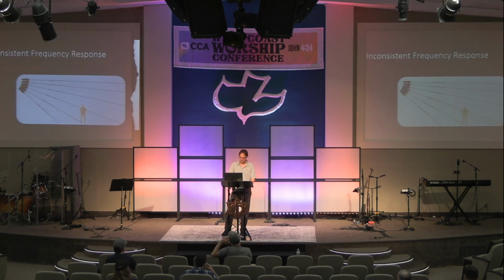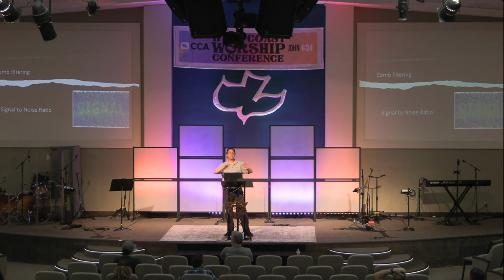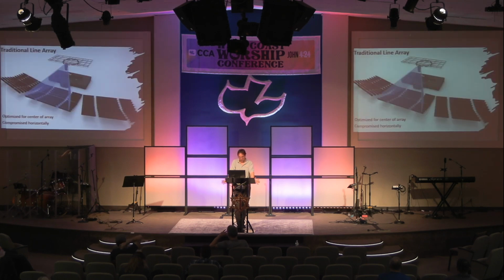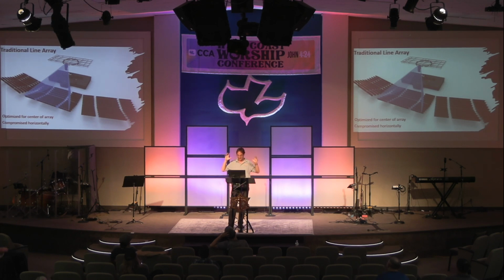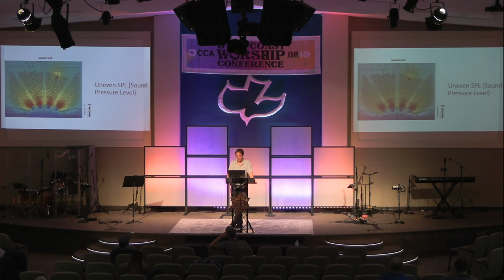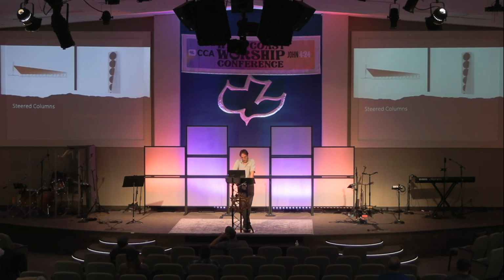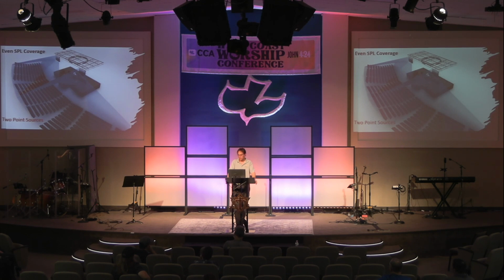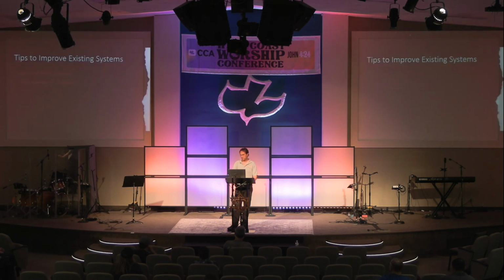Workshop: How To Solve Audio Issues You Didn't Know You Had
From The 2022 West Coast Worship Conference

Workshop Speaker:  DAN JANETZKI, CSTE | EDC Acoustics